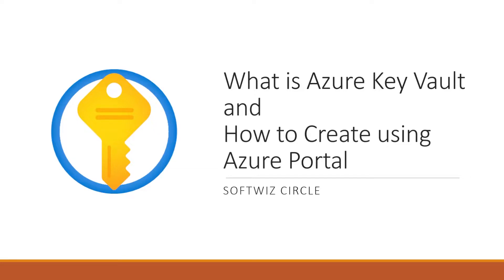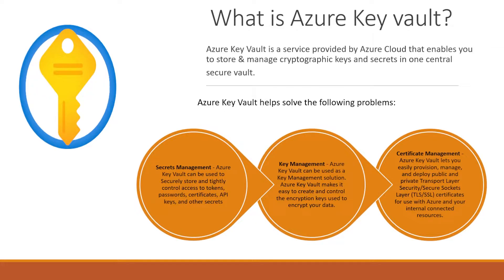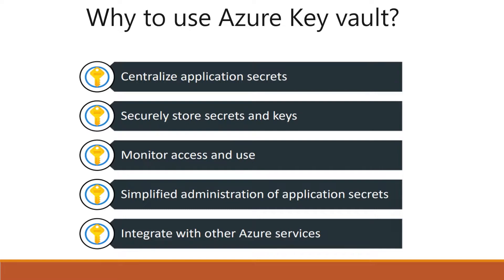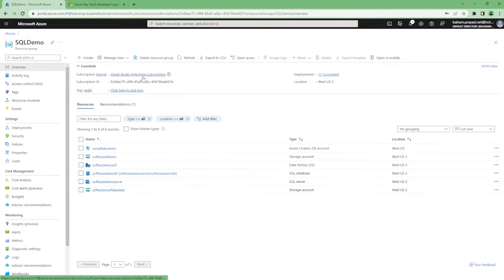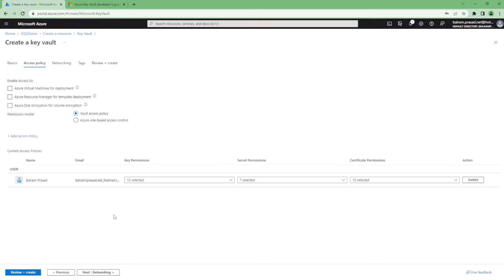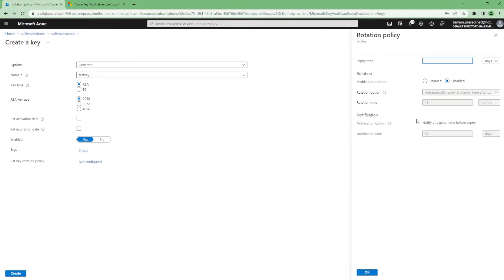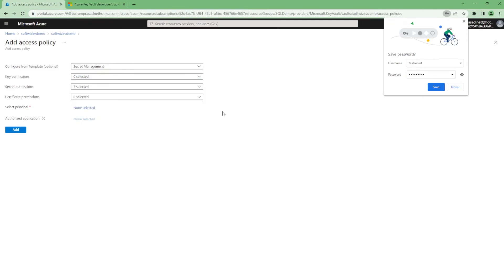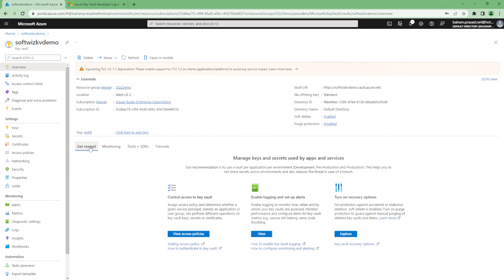Beginner's Guide To Protecting Your Secrets With Azure Key Vault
In this video, we introduce you to Azure Key Vault, a cloud-based service that allows you to safeguard and manage cryptographic keys, certificates, and secrets used by your applications and services. We begin by discussing the importance of secure key management and how Azure Key Vault provides a highly secure and centralized solution for managing your secrets.

Next, we walk you through the process of creating an Azure Key Vault using Azure Portal. We cover topics such as naming conventions, access policies, and key vault access policies. We also explain how to create secrets, keys, and certificates in your key vault and how to use them in your applications.

Finally, we discuss best practices for managing and securing your Azure Key Vault, including auditing and monitoring features, integration with other Azure services, and backup and recovery strategies.

Whether you're new to Azure or looking to expand your skills, this video provides a clear and concise overview of what Azure Key Vault is and how to create and manage your own key vault using Azure Portal. By the end of the video, you will have a better understanding of the importance of secure key management and how Azure Key Vault can help you keep your applications and services secure.